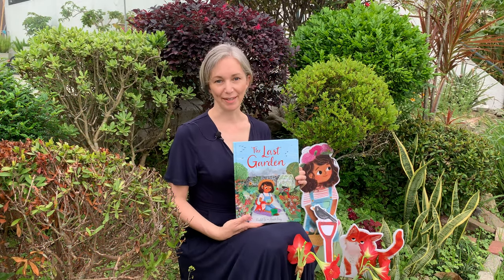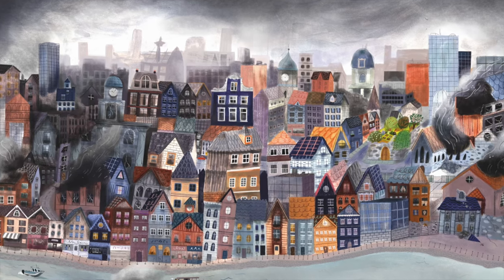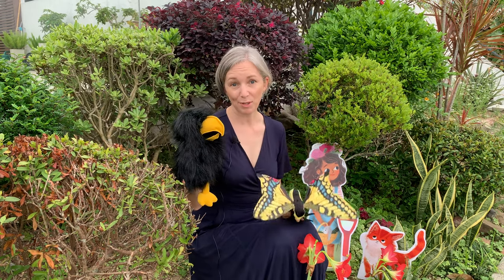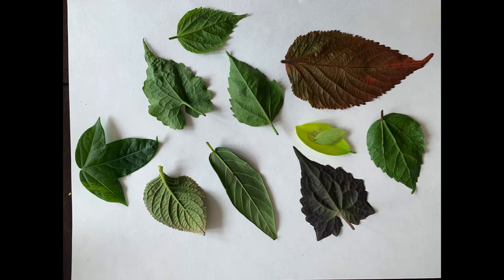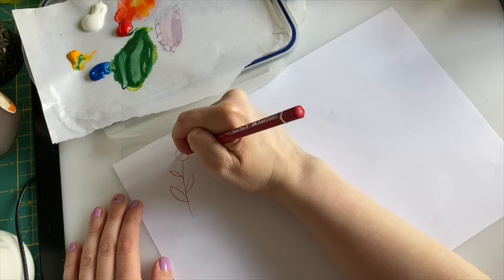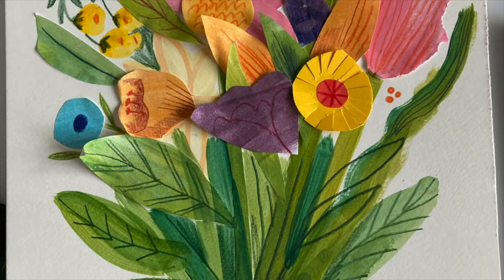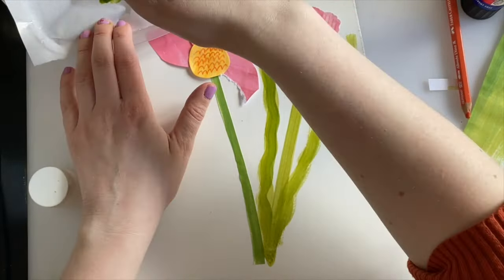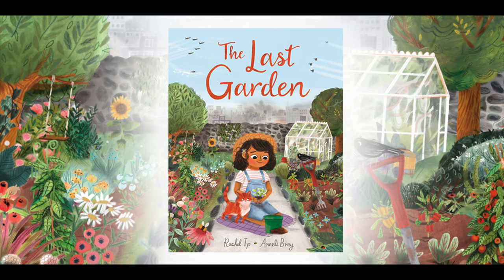‘The Last Garden’ storytime and fun activities with Rachel Ip and Anneli Bray (for ages 3+)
🌟STORYTIME & FUN GARDEN-THEMED CREATIVE ACTIVITIES🌟
Inspired by true events in Syria, The Last Garden is a thoughtful, tender story of hope, touching on issues of conflict and migration, from a talented debut picture book pairing.
*learn how to draw flowers
*try a leaf rubbing tree collage
*enjoy fingerprint tree painting
*create birds made from a leaf collage

‘The Last Garden’ by Rachel Ip, illustrated by Anneli Bray
If you can’t pop into one of our Moon Lane bookshops to buy your copy please consider purchasing online from us here:

First aired: 11AM BST/6AM EST/3AM PST Thursday 29th April 2021

About ‘The Last Garden’…
In a war-torn city, a little girl tends to the last garden. But everyone is leaving and soon the girl has to leave too. The garden is all alone now but soon the seeds scatter throughout the city and the roots take hold. Inspired by true events in Syria, The Last Garden is a thoughtful, tender story of hope, touching on issues of conflict and migration, from a talented debut picture book pairing.

About Rachel Ip (author)…
Rachel Ip was born in the UK and has lived in France, Belgium and Hong Kong, where she now lives with her family. She studied modern languages and linguistics at Cambridge University and worked in marketing communications for over ten years before turning her hand to writing. The Last Garden is her first picture book.

About Anneli Bray (illustrator)…
Anneli Bray is an artist and illustrator from Lancashire. She graduated from Norwich University of the Arts with a degree in Illustration in 2013. Since then she has worked as a bookseller. Her work is influenced by her love of reading, nature and travel. The Last Garden is her first picture book.

Title: The Last Garden
Author: Rachel Ip
Illustrator: Anneli Bray
Publisher: Hodder Children’s Books
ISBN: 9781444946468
Publication Date: 15 April 2021
This is a multi-award winning Moon Lane Group online children’s literary event in association with Hachette Children’s Group